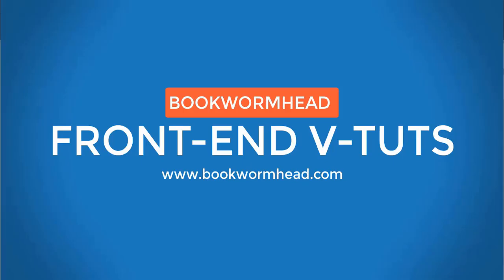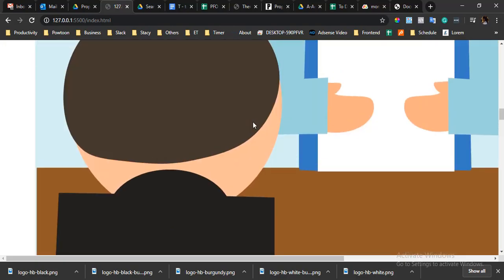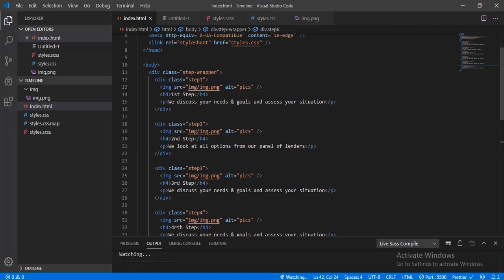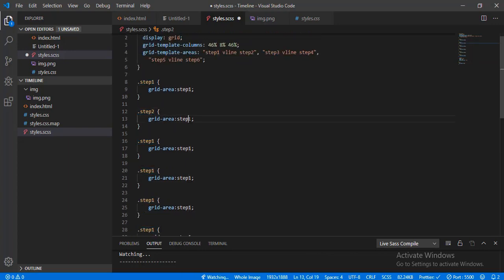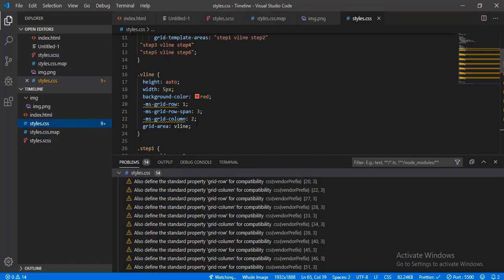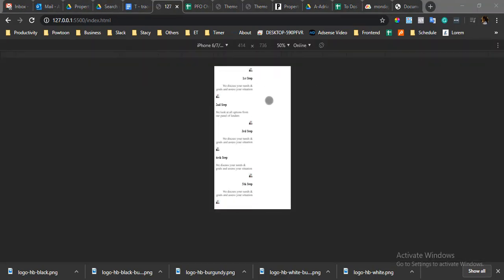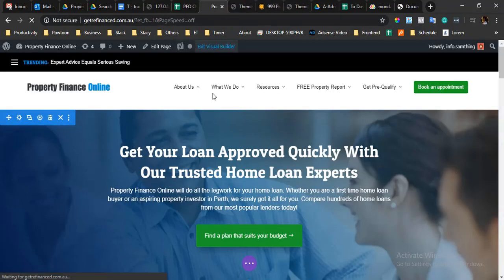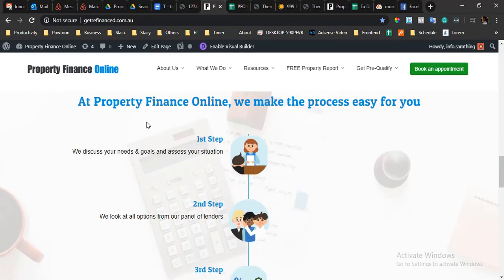How To Create A Responsive WordPress Timeline Or Steps Layout Without Using A Plugin - Divi | Beaver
After you set the layout, this can be convertible in any WordPress theme whether it's a Divi, Avada, Beaver

Builder etc. Basically, every time I create a layout for Divi and other WordPress themes, I always do it from scratch because I want to polish and reuse my code on other templates.

Reasons why you should do it from scratch instead of directly coding from WordPress website like Divi.

- You can't use SaSS to expedited the process
- It's a pain in the butt to make the layout responsive if you're using grid in builder theme
- Your selector will be limit on that specific theme because each theme has a unique selector.

[Blog link will be updated hopefully this week]

How the layout is designed?
I've used CSS grid to manipulate the position of the timeline.

Need help to convert this into your WordPress website? Feel free to drop me a message, the setup fee is $50 per website.